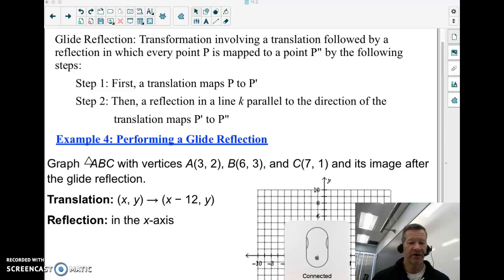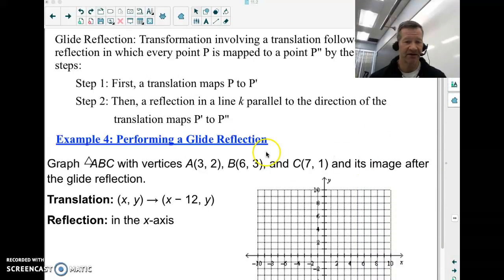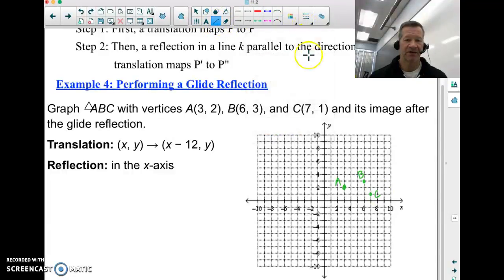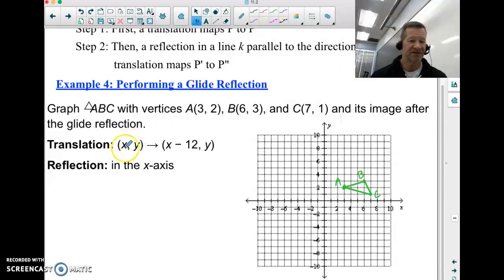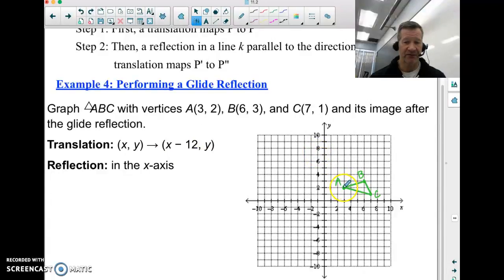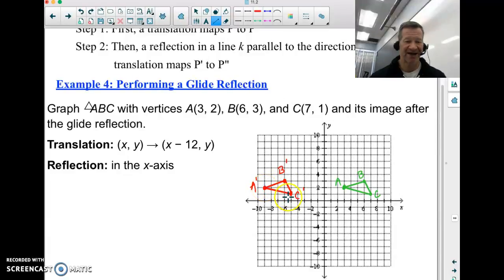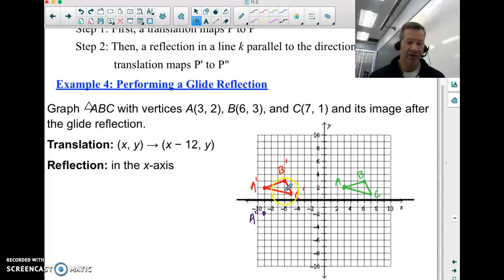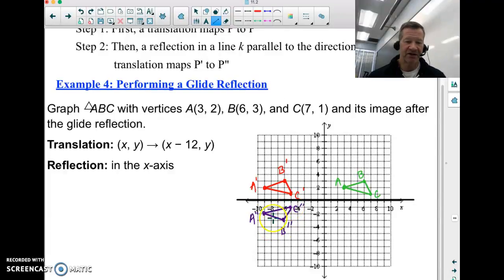Section 11.2 Example 4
Mapping an image using a glide reflection